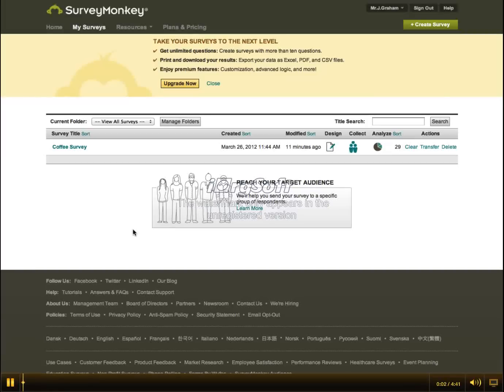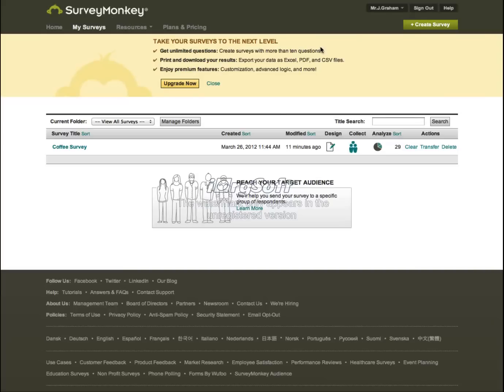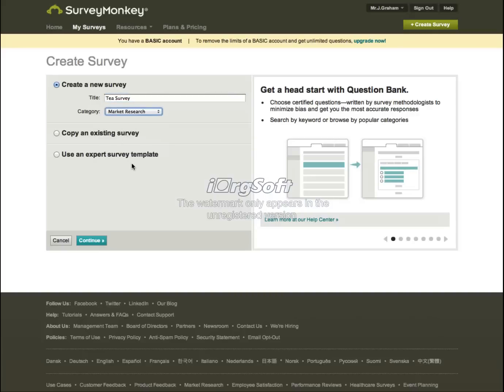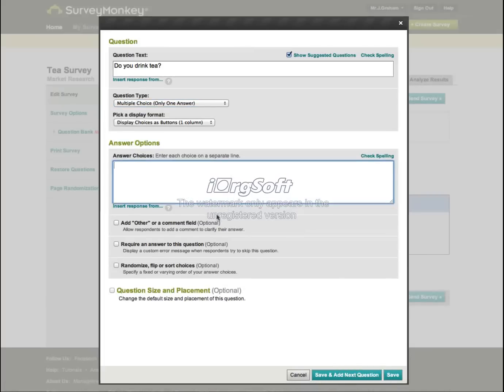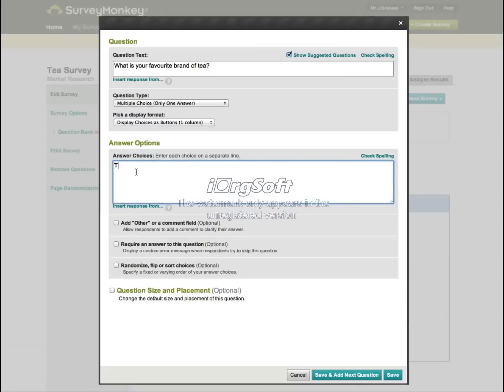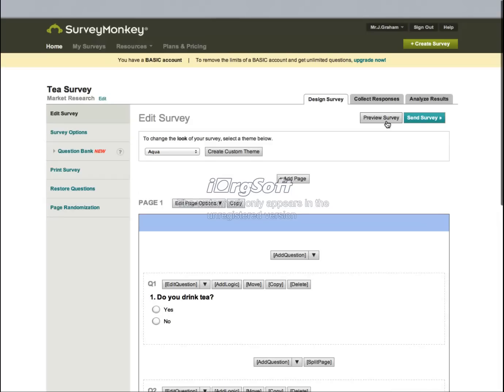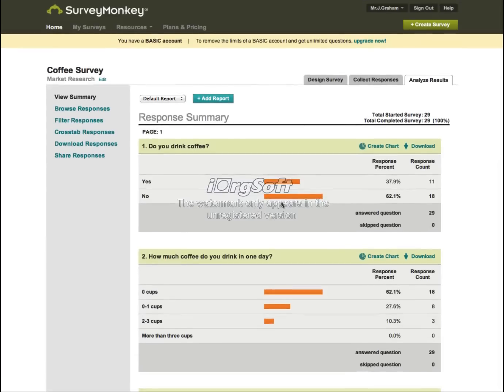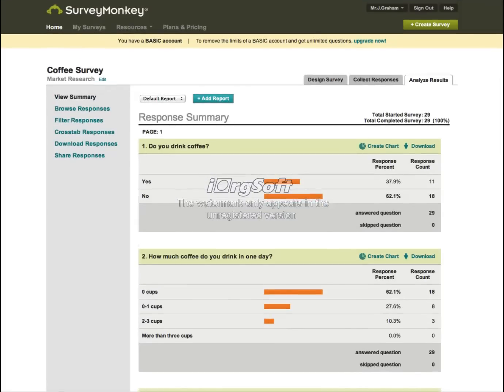Survey Monkey Demo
A demo of Survey Monkey for quick and easy survey creation and delivery.